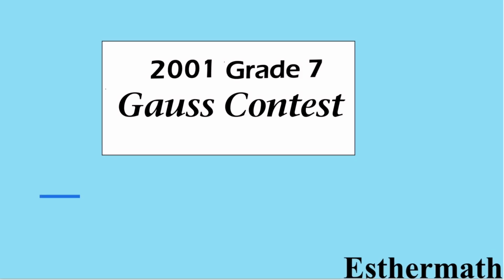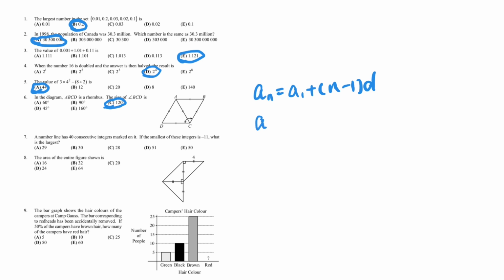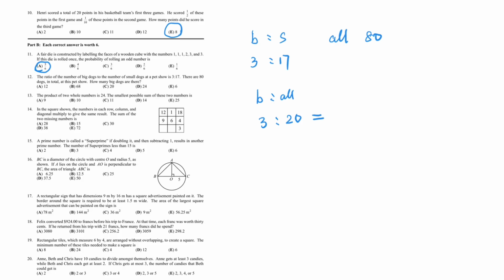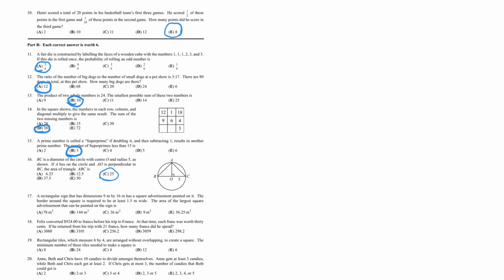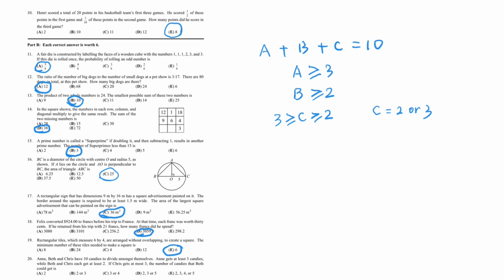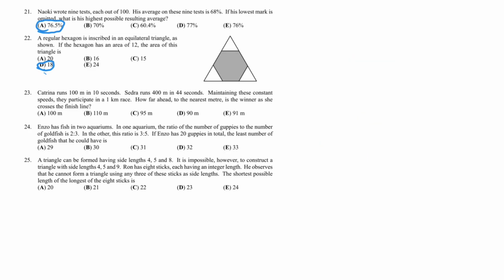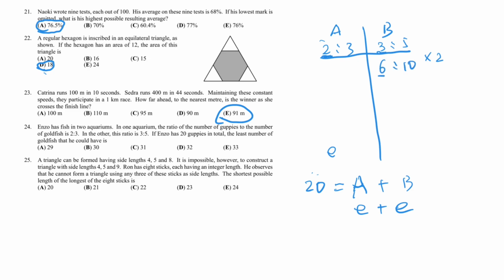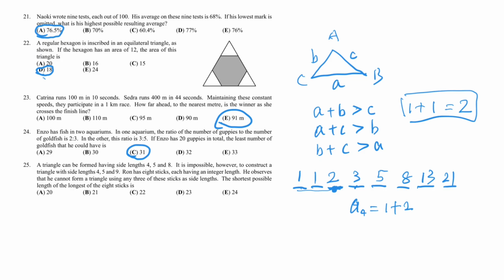2001 Grade 7 Gauss Contest